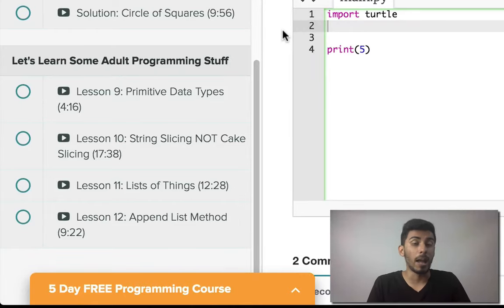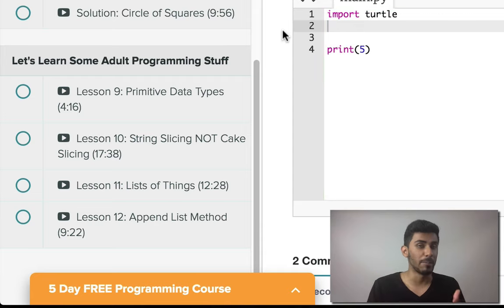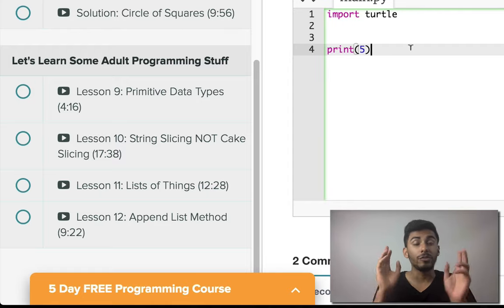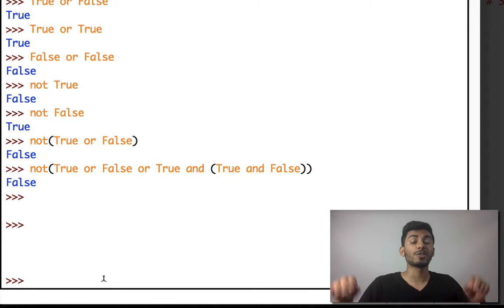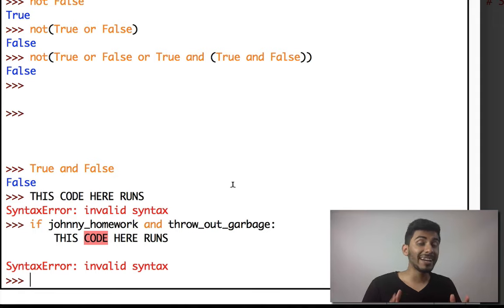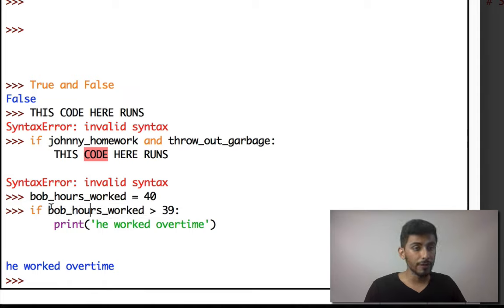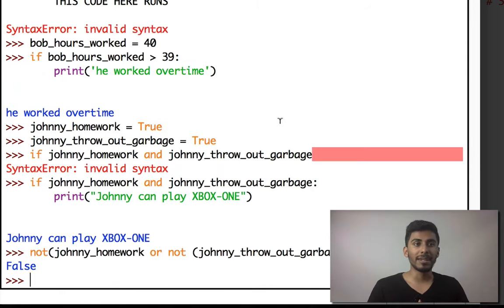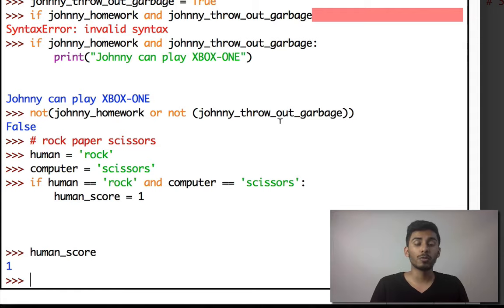Learn Python Programming - 19 - Conditionals and Control Flow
Scheme book
Let's cover conditionals and control flow! This includes your boolean logic combined with boolean operators combined with if then type of statements! ...